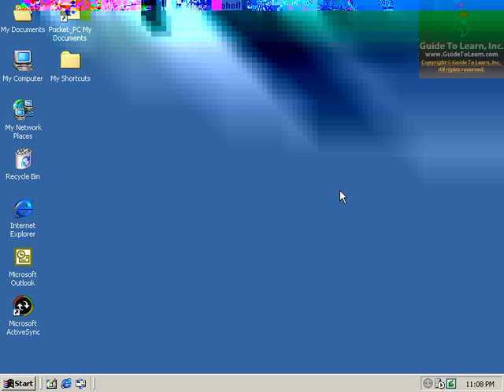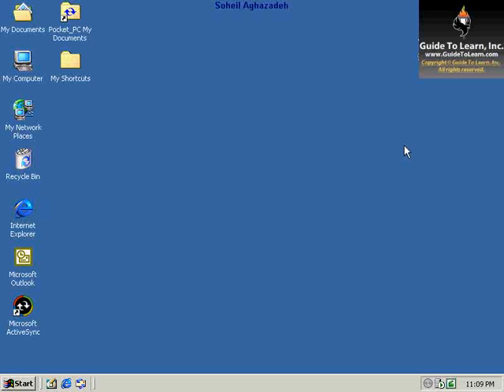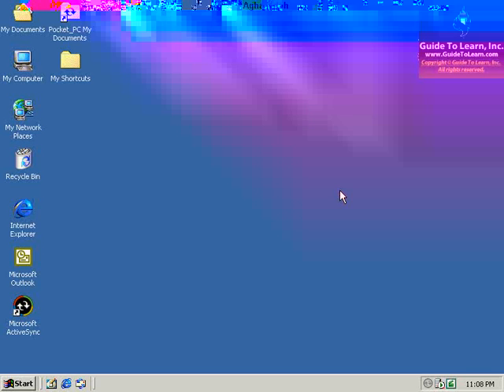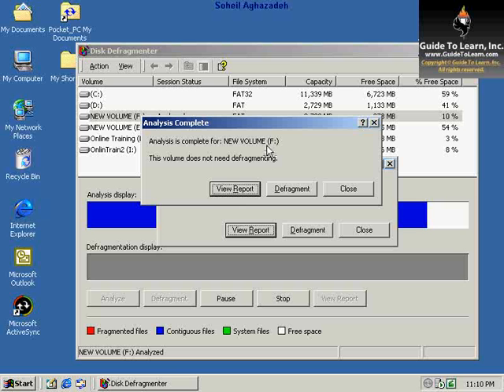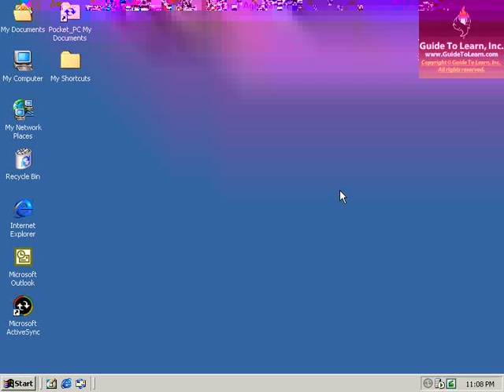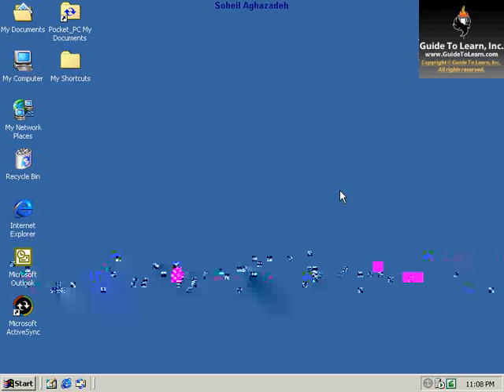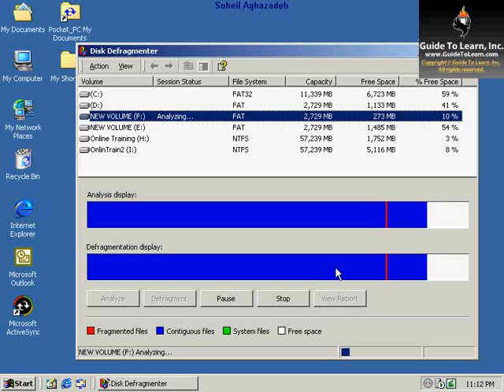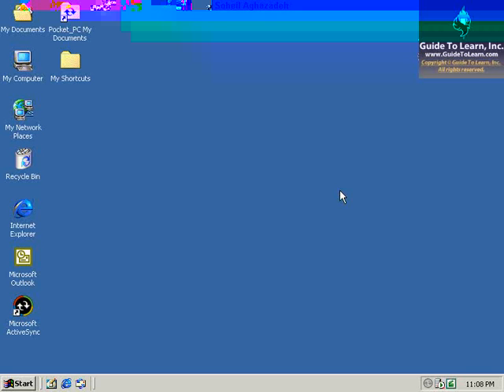How to Defragment Your Disk Drive Volumes in Windows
This video shows how to defragment your disk drive volumes and describes the limitations of using Disk Defragmenter Microsoft Management Console (MMC) that is included with Windows.